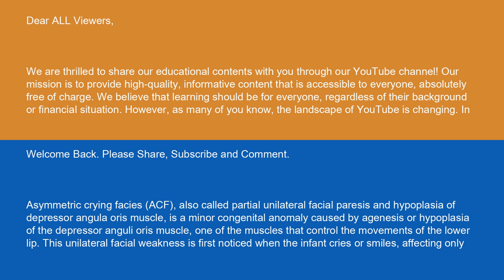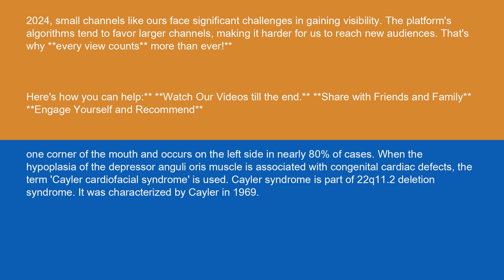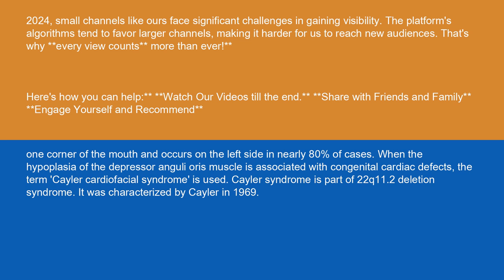Physics Asymmetric crying facies 15 10 24